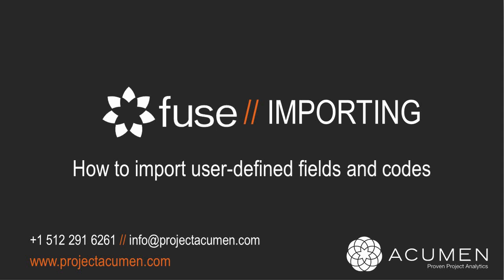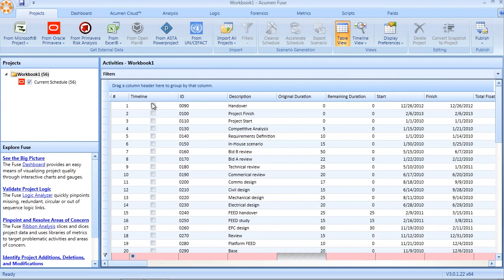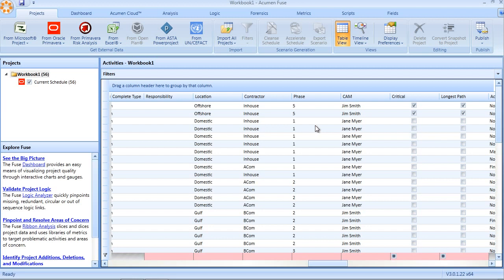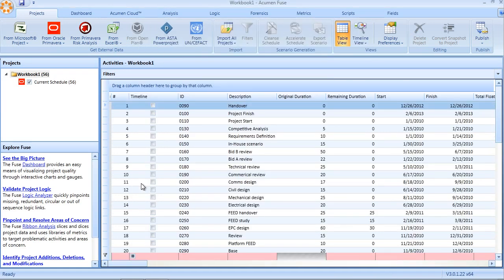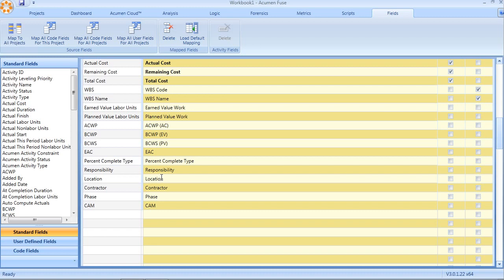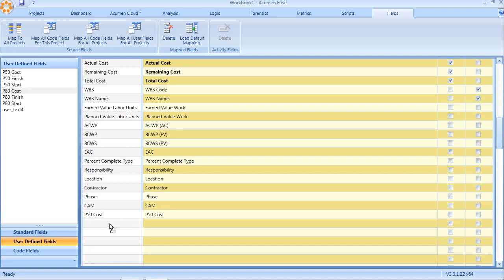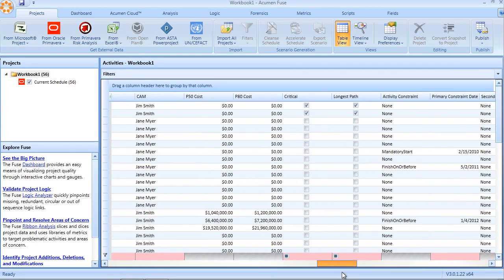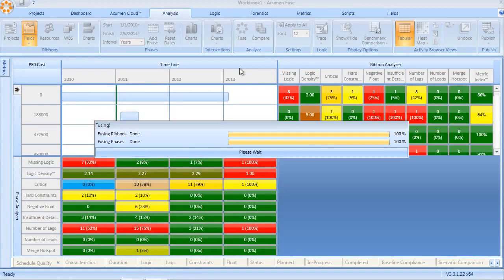Acumen Fuse Tutorial: Import #2 - User Defined and Code Fields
User Defined and Code Fields